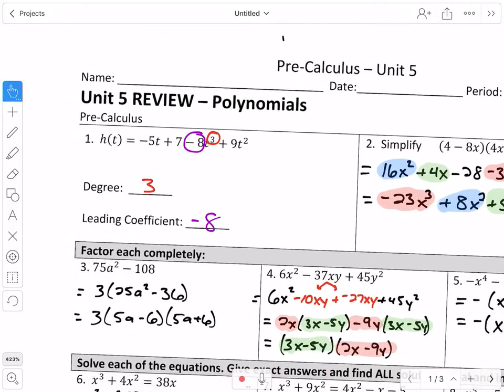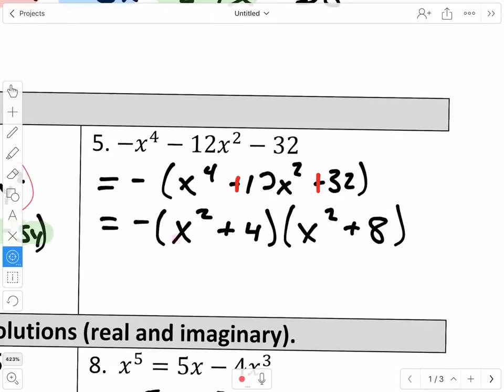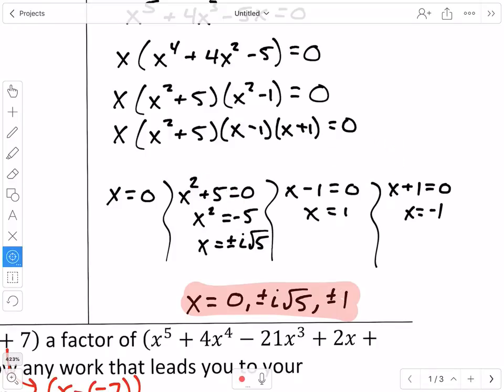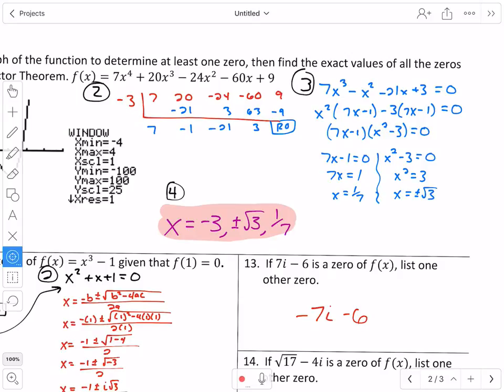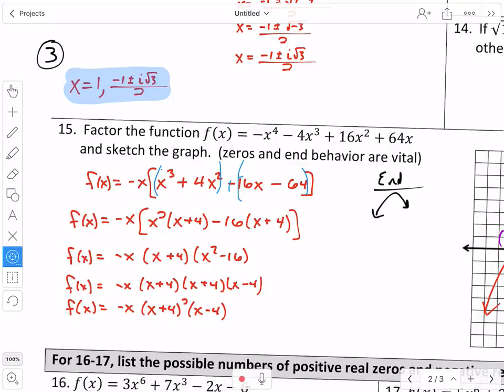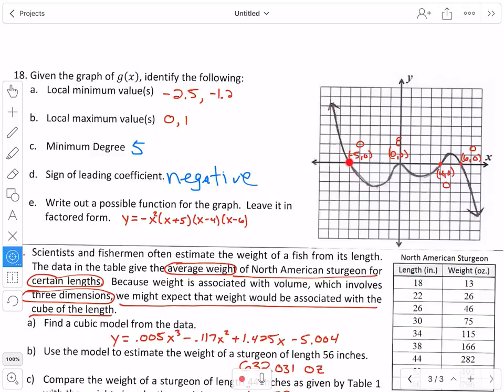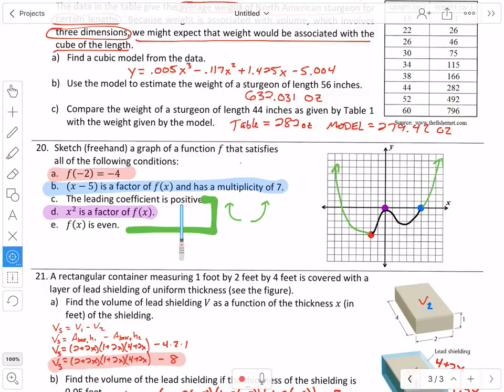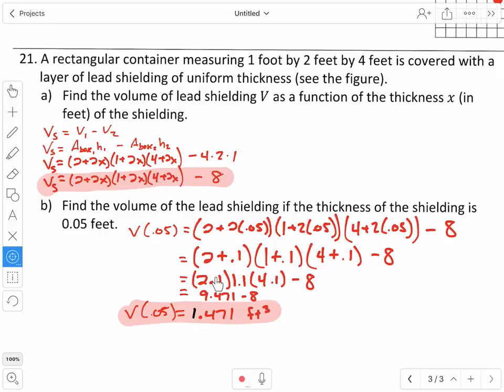Precalculus Chapter 5 Review